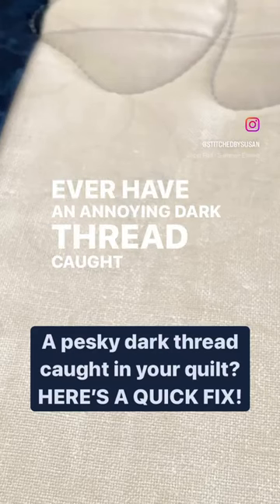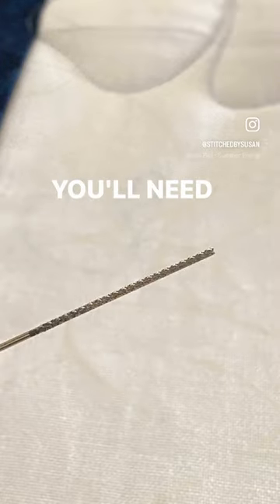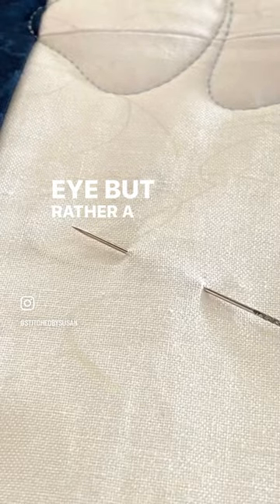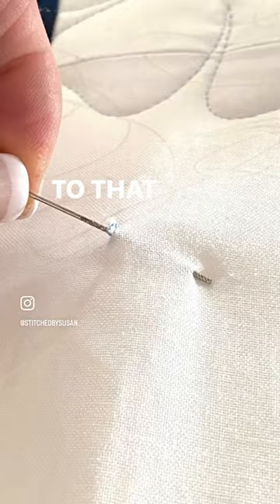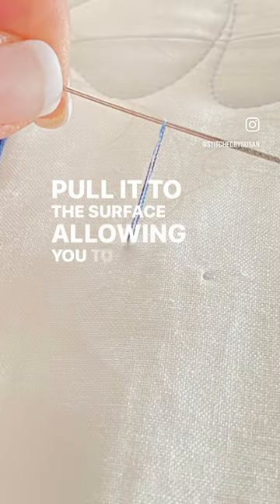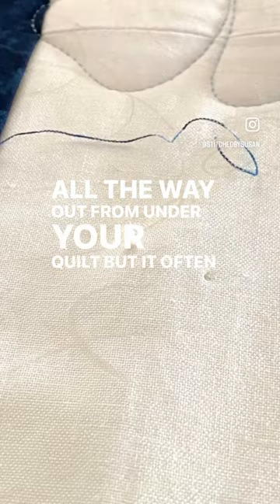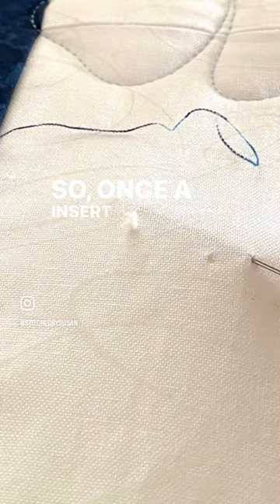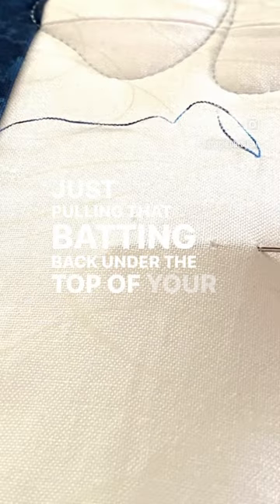Oh no!! A dark thread under a white quilt top!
Dark thread staring at you from under the white quilt top???

There’s a fix for that!

SIDE-THREADING NEEDLE